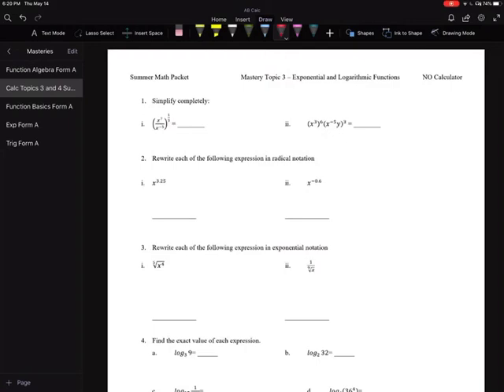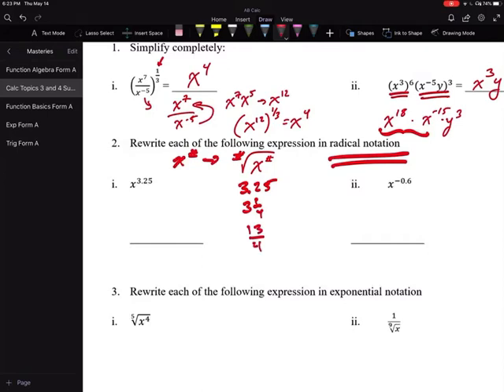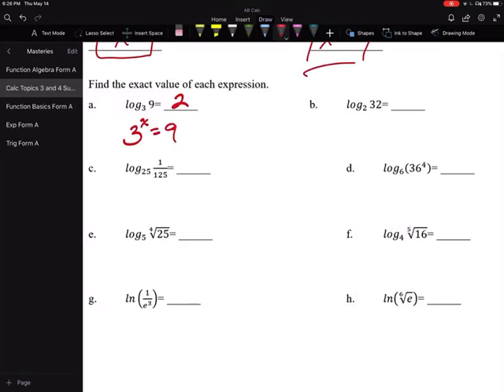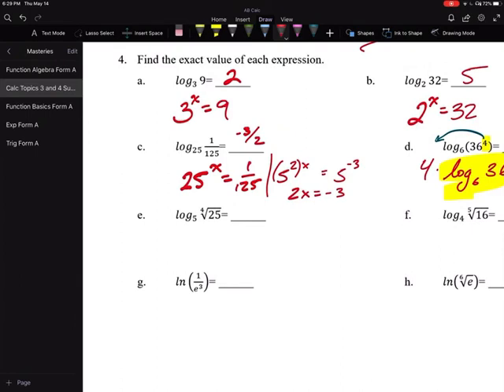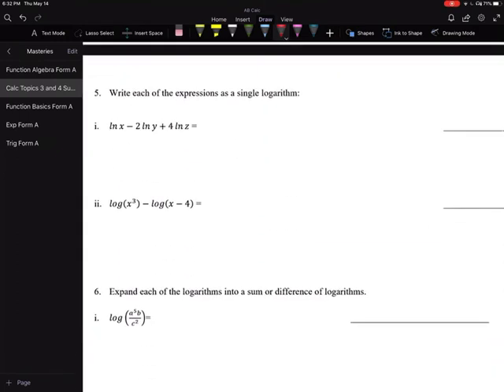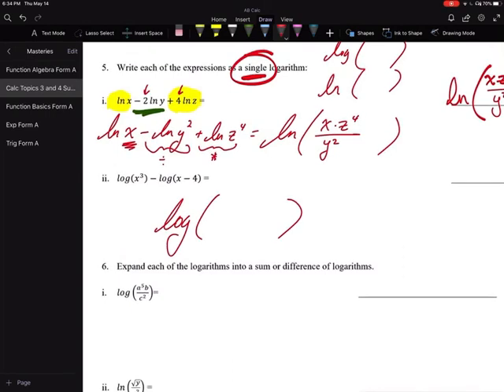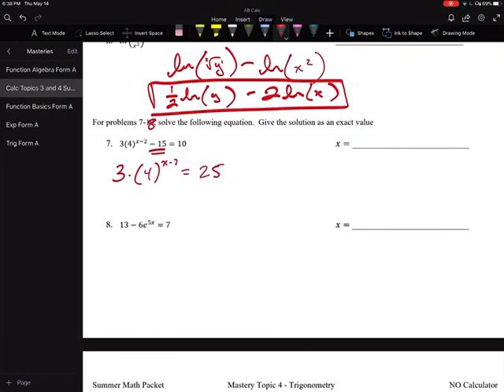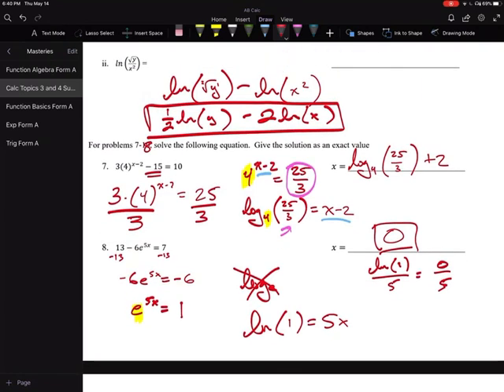APCalc Summer Packet Topic 3 Exponential and Logarithmic Functions